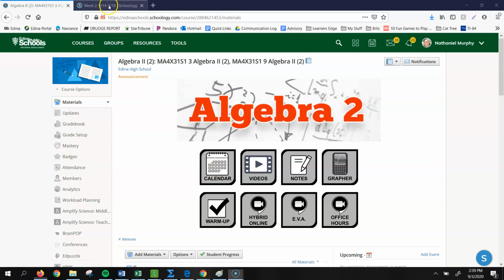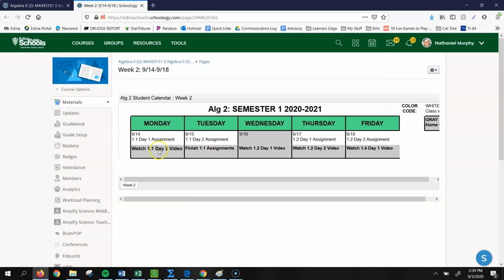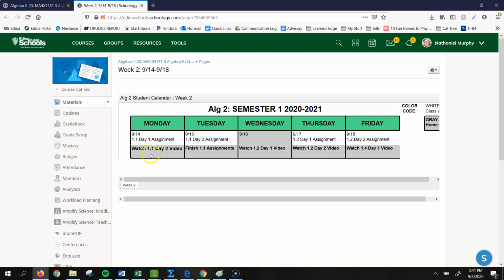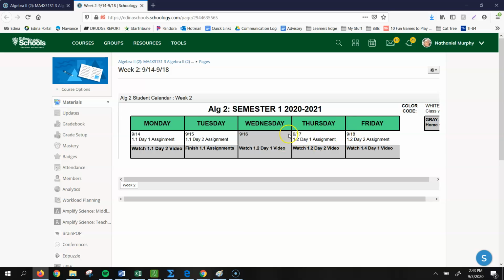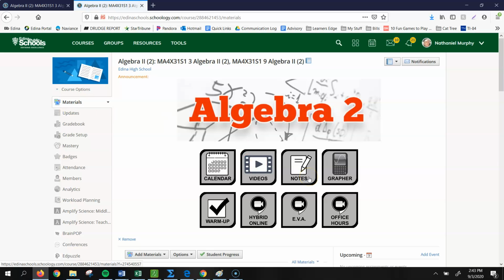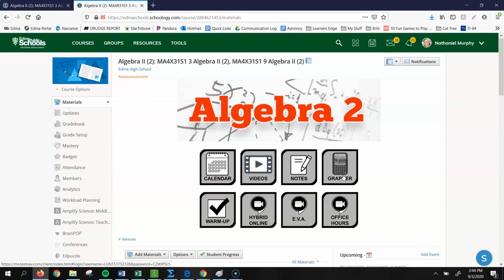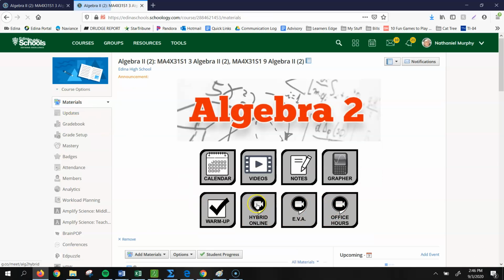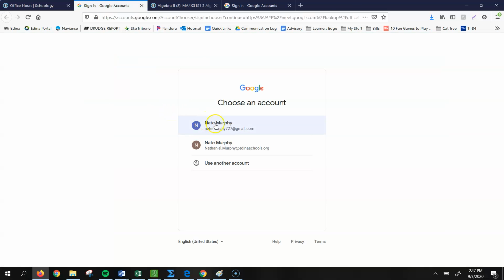Alg 2 Schoology Page